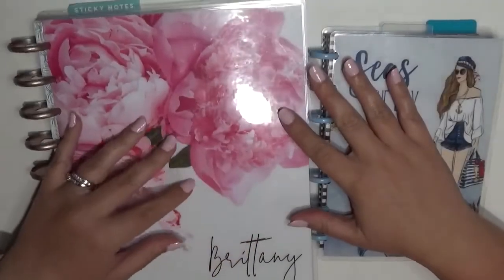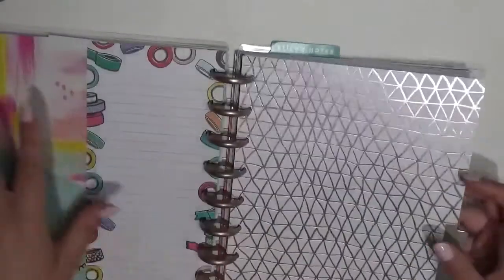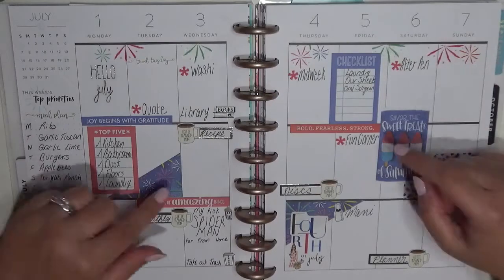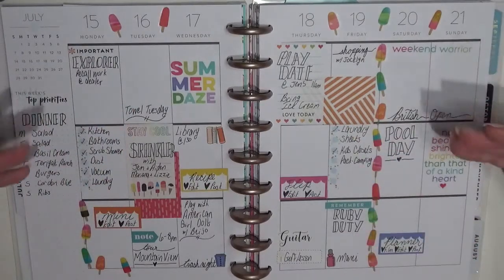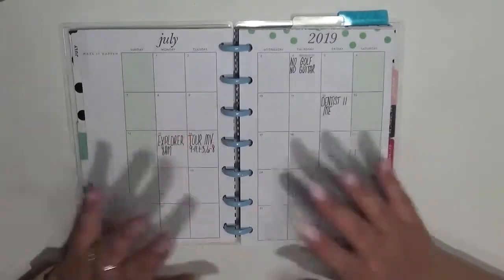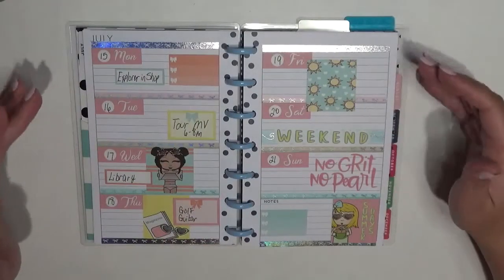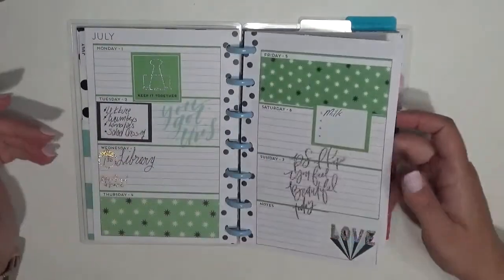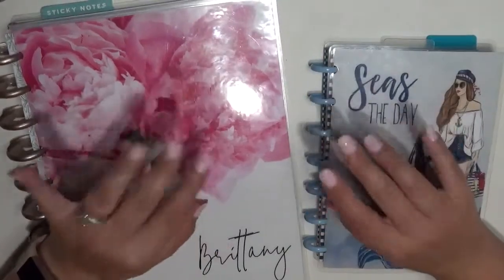Planner Flip Through: July 2019 in MAMBI Classic and Mini Happy Planners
Time for a flip through of my completed spreads for July 2019 in my Me and My BIG Ideas Classic and Mini Happy Planners!

Nails: Essie “Minimalistic”